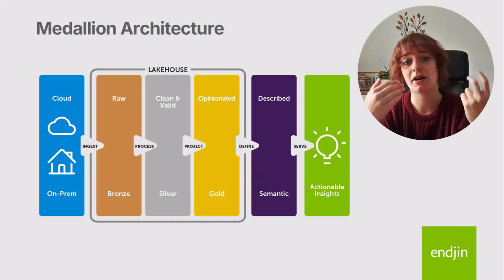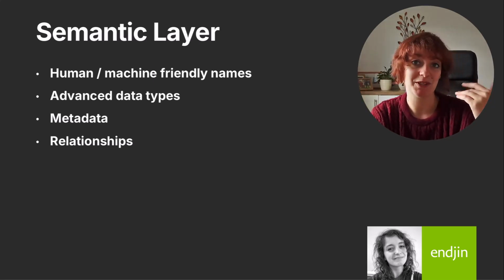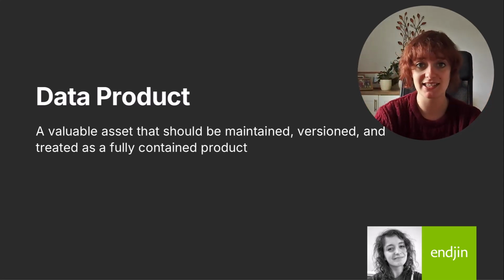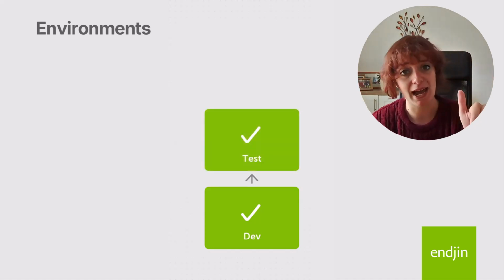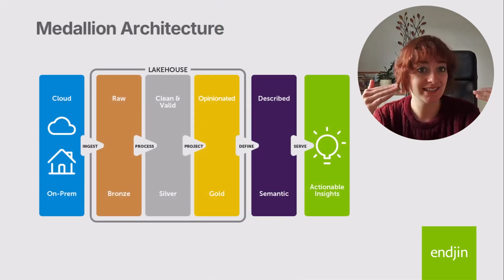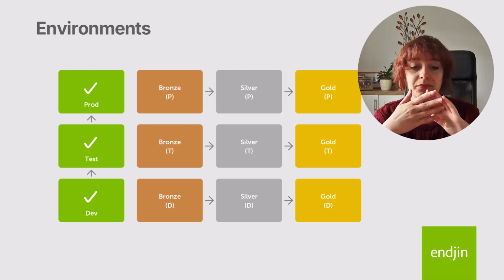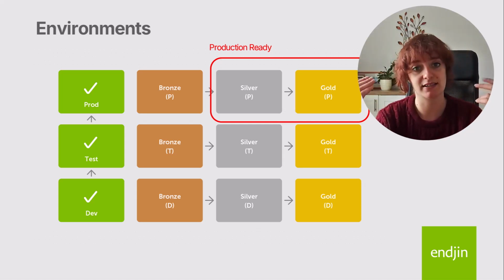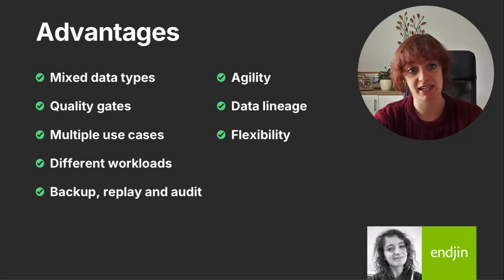Medallion Architecture in Practice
In this video, Carmel Eve dives deep into the medallion architecture's semantic layer and answer the critical question: when is your data truly production-ready?

Building on our previous introduction to the medallion architecture, this video covers:

⏱️ TIMESTAMPS:

00:00 Introduction and Recap
00:06 Understanding the Semantic Layer
01:21 Defining the Semantic Layer
03:02 Data Production Readiness
03:13 Development, Testing, and Production Environments
04:43 Applying the Medallion Architecture
09:30 Conclusion and Key Takeaways

📊 KEY TOPICS COVERED:

✅ How the semantic layer adds context to your gold layer data
✅ Differences between gold layer and semantic layer
✅ Real-world examples using Power BI, Microsoft Purview & Databricks Unity Catalog
✅ Understanding data products and versioning
✅ Multi-environment deployment strategies for data
✅ When silver tier data is production-ready (hint: it's not just gold!)
✅ Best practices for implementing medallion architecture

🔑 MAIN TAKEAWAYS:

- The semantic layer is NOT the same as the gold layer
- Production-ready data exists in BOTH silver and gold tiers (in production environment)
- Data quality doesn't automatically improve through tiers - it's about opinionation
- Multi-environment approach is crucial for reliable data architecture

💡 WHO THIS VIDEO IS FOR:

- Data Engineers implementing lakehouse architectures
- Data Architects designing modern data platforms
- Analytics Engineers working with medallion patterns
- Anyone building production data pipelines on Azure, Databricks, or similar platforms